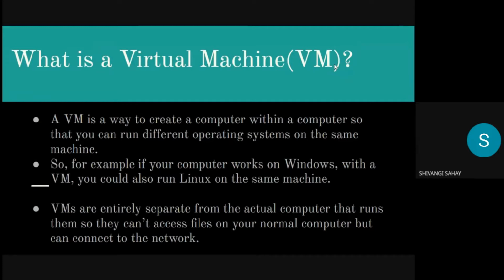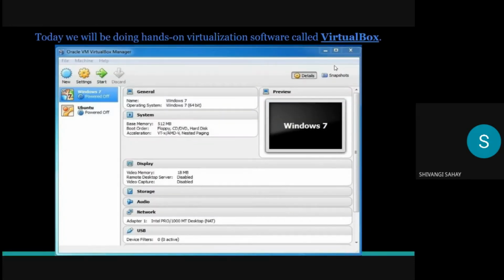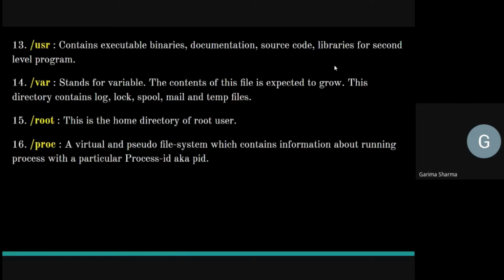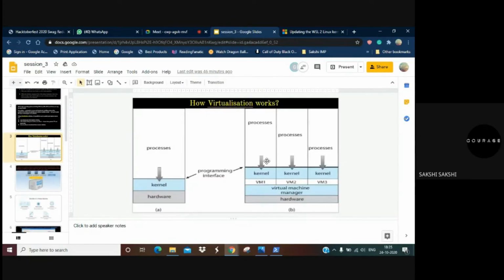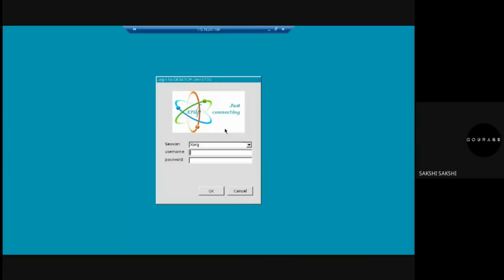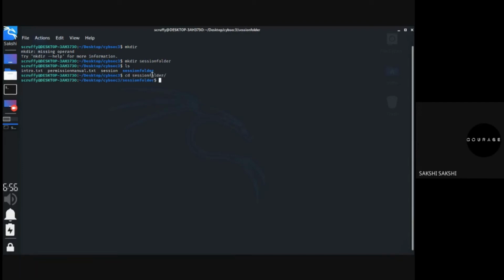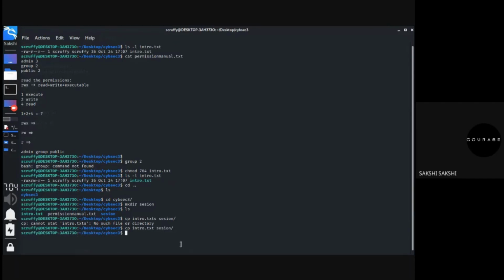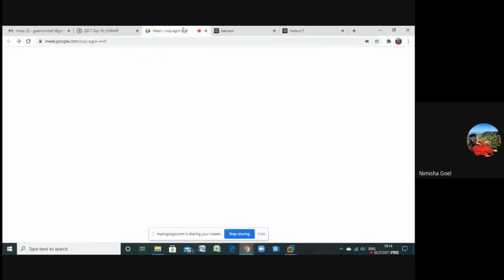Virtual Machine and Kali Linux Hands-on | Cybersecurity session-3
Virtual Machines are used in cybersecurity extensively for several reasons including access to tools across multiple platforms, and if properly configured and isolated from the network , can also be used for malware analysis.

Kali Linux is one of the major platform used in the cyber security domain for performing vulnerability assessment and analysis.

Thanks to Nimisha Goel (Mentor of cybersecurity circle) and the Project Coordinators Sakshi, Shivangi Sahay and Garima Sharma for conducting this insightful session.